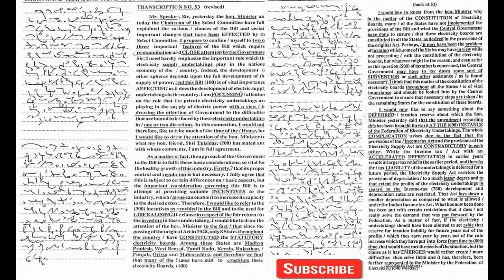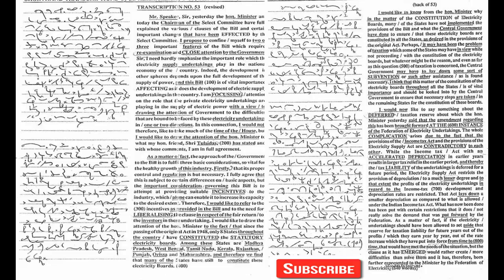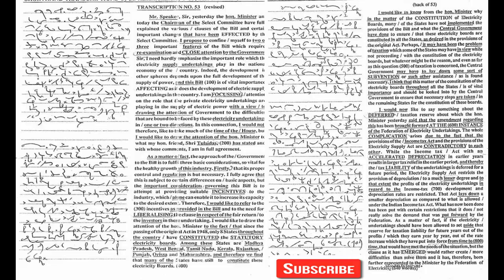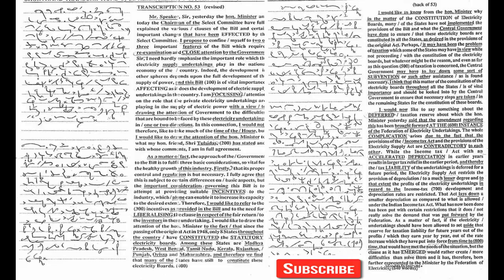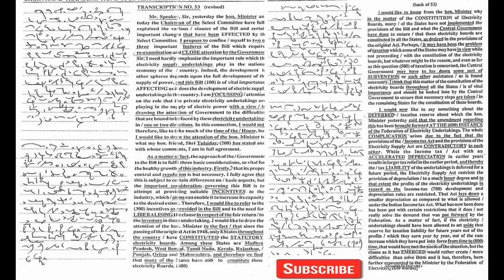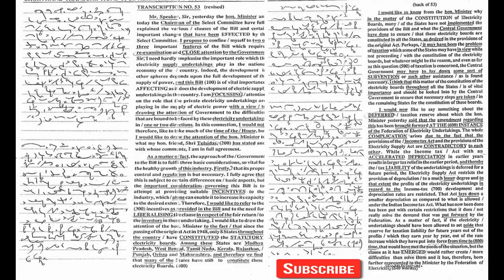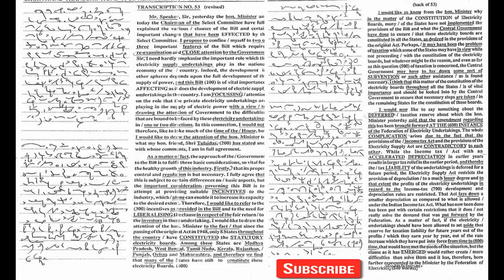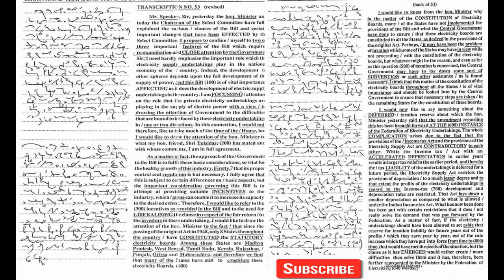#53 | @90 wpm | Shorthand Dictation | Kailash Chandra | Volume 3